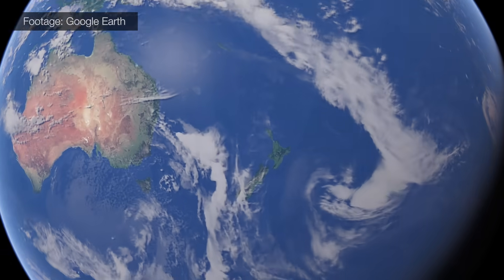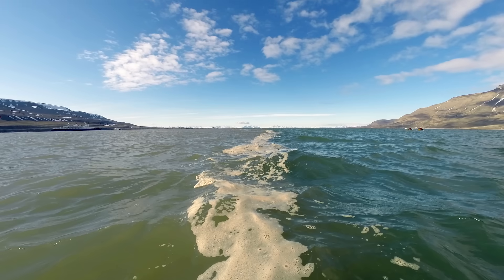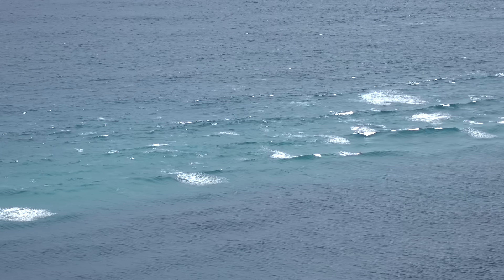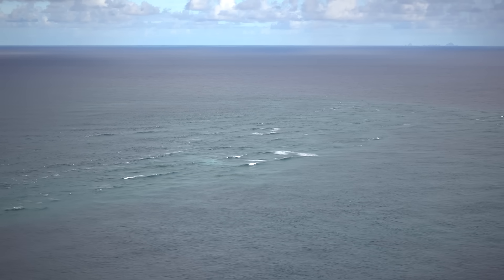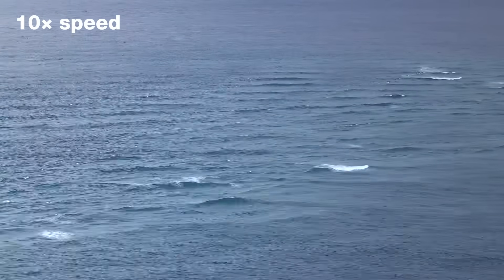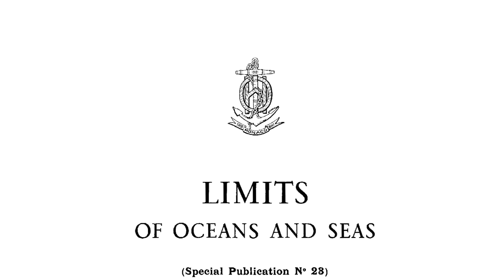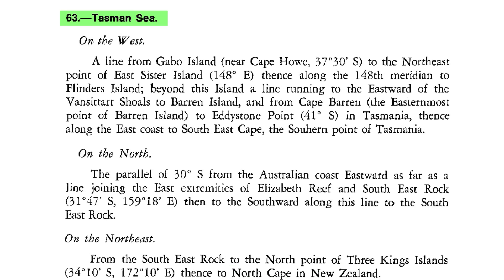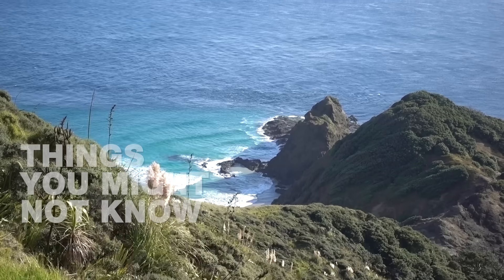Where two oceans meet, debunked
Cape Reinga, at the very northern tip of New Zealand, is known for being where the Tasman Sea meets the Pacific Ocean, where two oceans collide. The truth, though, is a little more complicated than that.

Thanks to Dr Simon Clark for helping proofread my script - any errors are mine, not his!

, used with permission